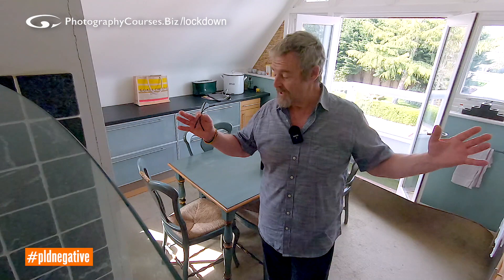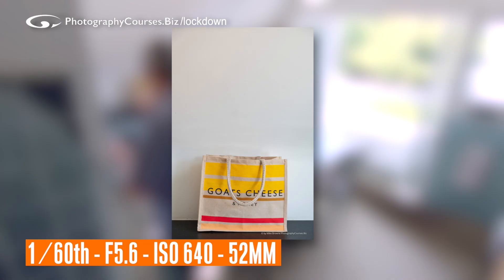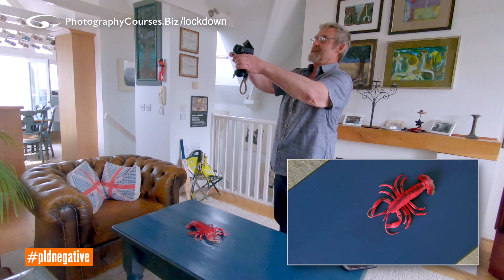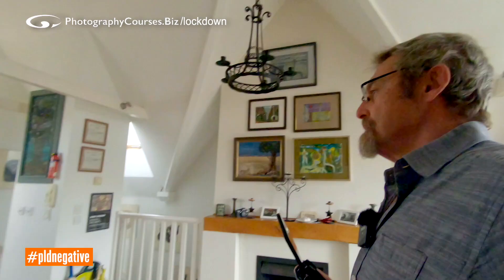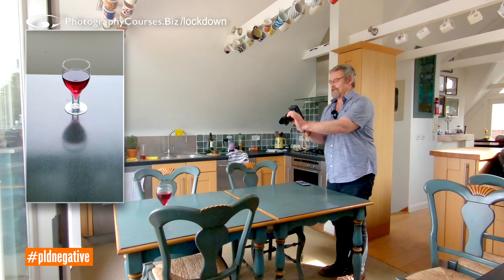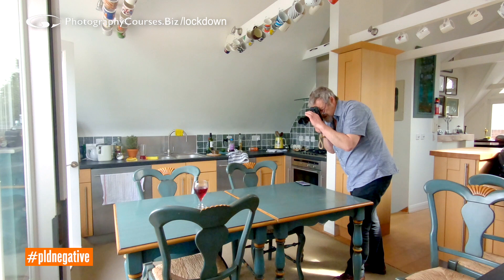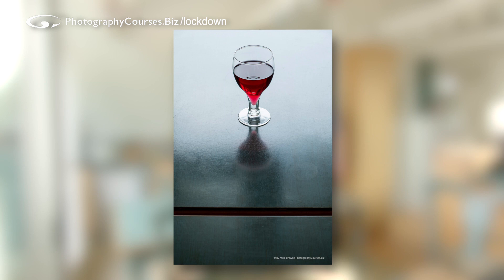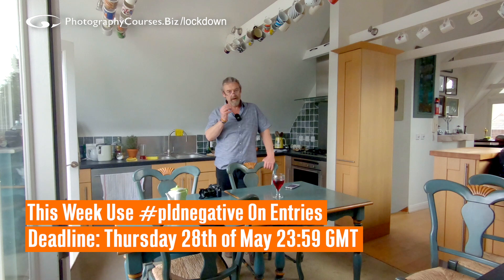Negative Space Photo Competition - Mike Browne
photolockdown 8. Creative challenge this week is Negative Space. See what you can shoot in your home environment and enter the challenge. Join in with photolockdown here...

This Week's Competition Tag
Entries Close: 23.59pm [UK Time] on Thursday 28th May 2020

Winners and feeback Live On Youtube: 19.00pm [UK GMT] on Sunday 31st May 2020.

Mike Browne